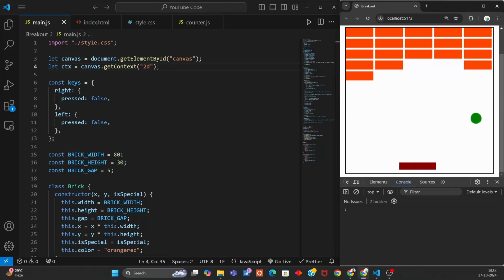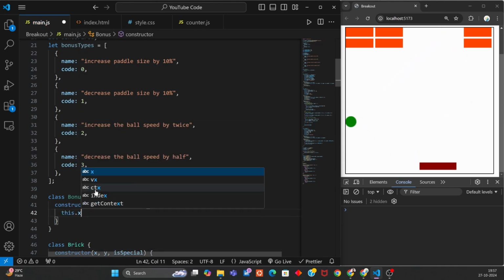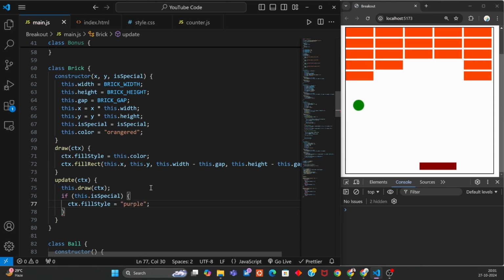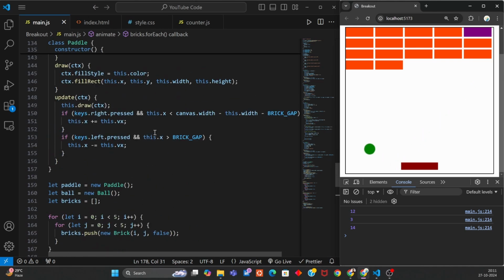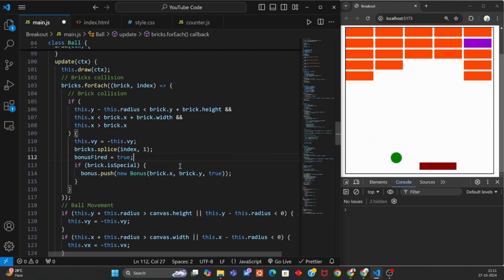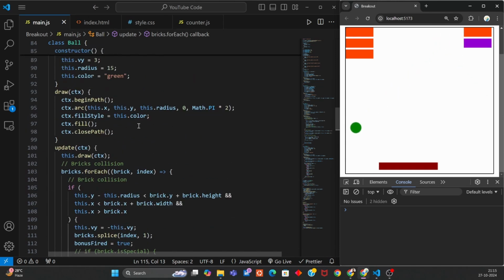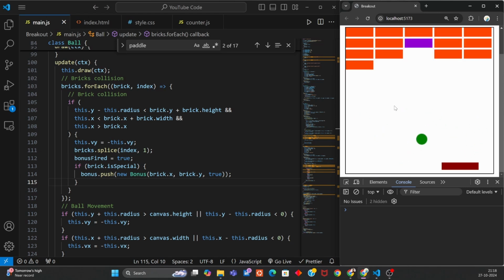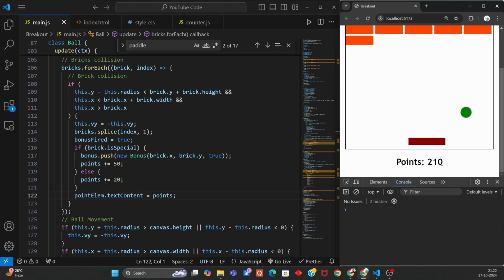Make a better BREAKOUT Game (with bonuses)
Add bonuses